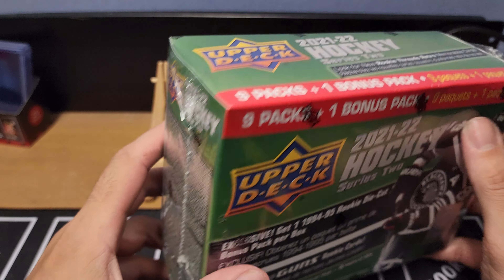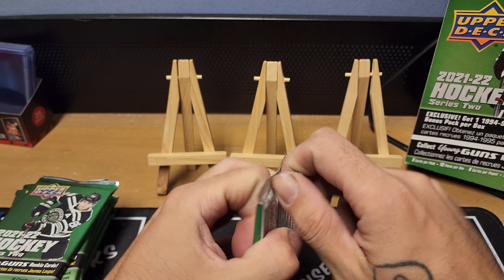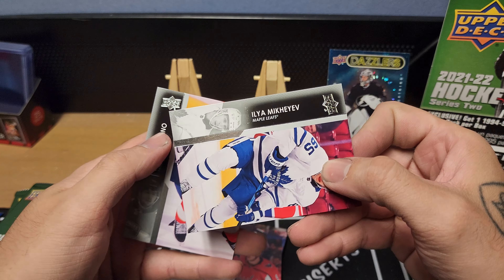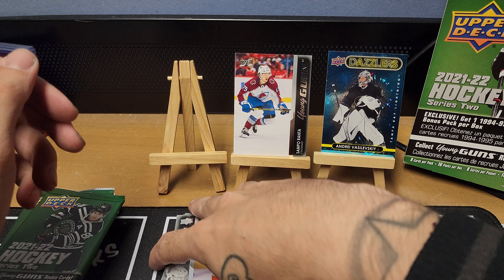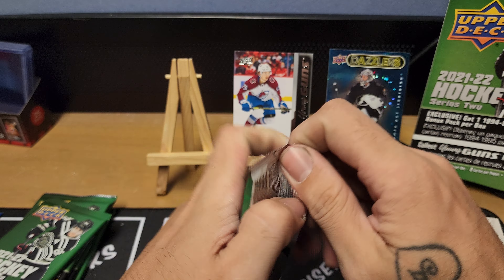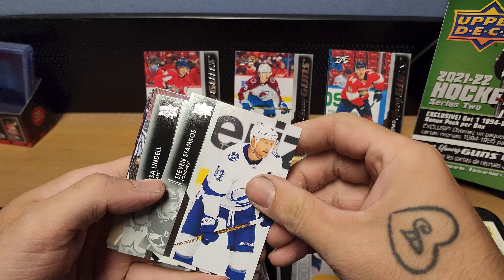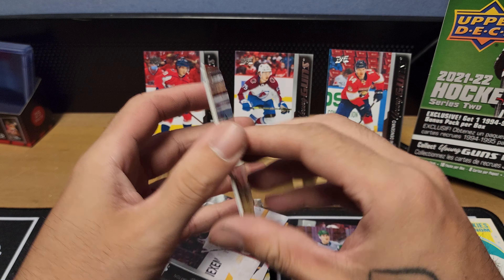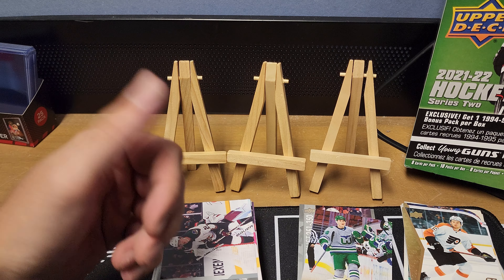New Release! (2021-2022 Upper Deck Series 2 Hockey Mega Rip N Review! (3 Young Guns & Blue Dazzler)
New Release! 2022 Upper Deck Series 2 Hockey Rip N Review!